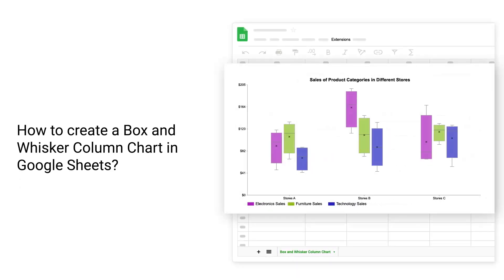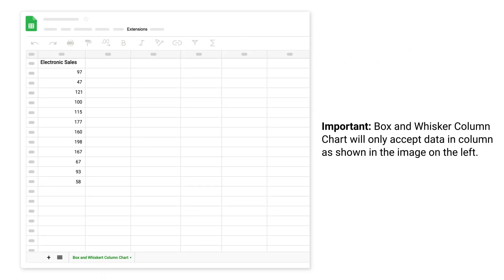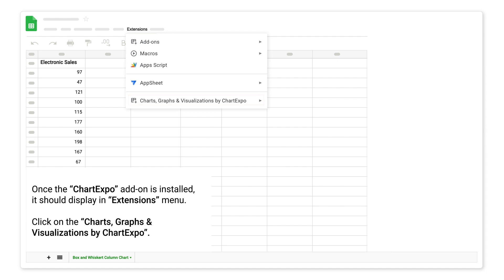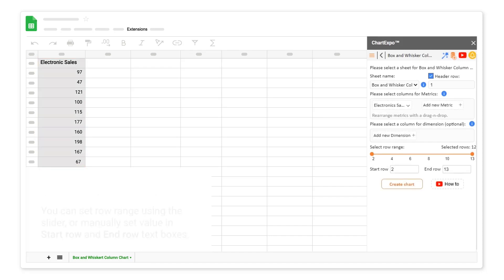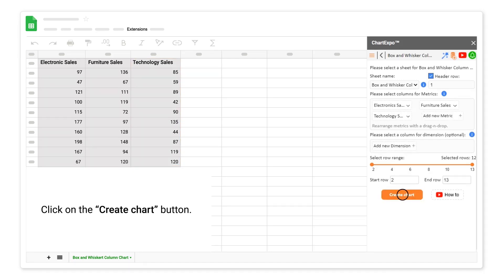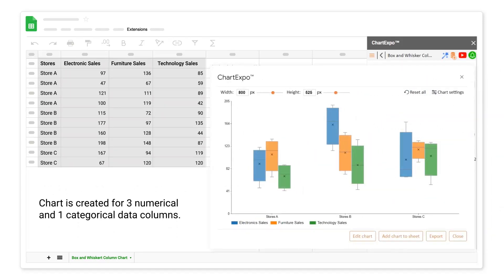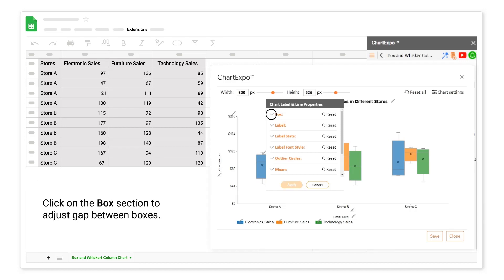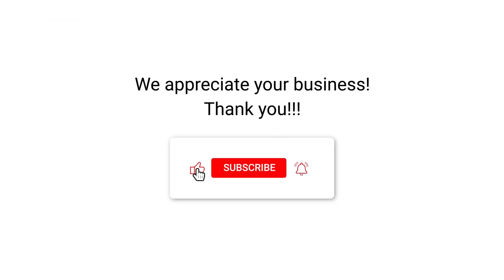How to create a Box and Whisker Column Chart in Google Sheets? | Box Plot | Statistical Charts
Select Box and Whisker Column Chart. Select your data. Click “Create chart” button. You can create a Box and Whisker Column Chart in a few minutes with a few clicks.

A Box and Whisker Column Chart in Google Sheets is a type of chart that displays the distribution of data based on a five-number summary: minimum, first quartile (Q1), median, third quartile (Q3), and maximum. It is particularly useful for identifying the spread and skewness of the data, as well as for highlighting outliers.

Video Summary:
This video explains “How to create a Box and Whisker Column Chart in Google Sheets". You can use the option of properties to enhance your charts.

Chapters:
0:00 Data requirements for Box and Whisker Column Chart.
0:33 How to construct data for Box and Whisker Column Chart?
0:52 How to create a Box and Whisker Column Chart in Google Sheets from sheet data?
3:41 How to customize Box and Whisker Column Chart using properties?
4:43 How to export Box and Whisker Column Chart in JPG, PNG, SVG or PDF?

how to read a box and whisker plot
find the median of the data set
how to read a box plot interquartile range
box and whisker plot outliers
what does a box plot show
box plot diagram
how to get interquartile range
box and whisker plot quartile
box plot standard deviation
understanding box plots
what does box plot show
what is a box plot used for
box and whisker diagram
box and whisker outlier
how to interpret a box plot